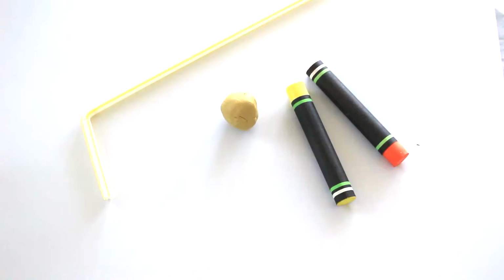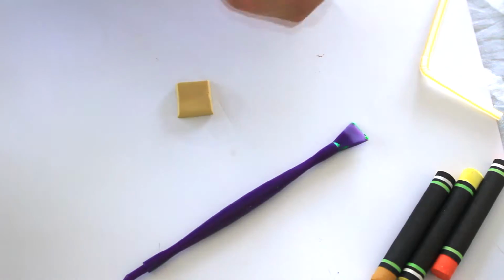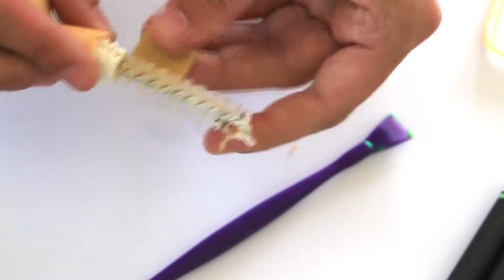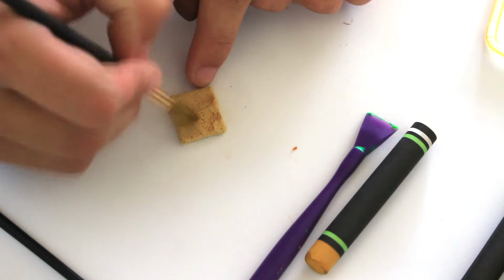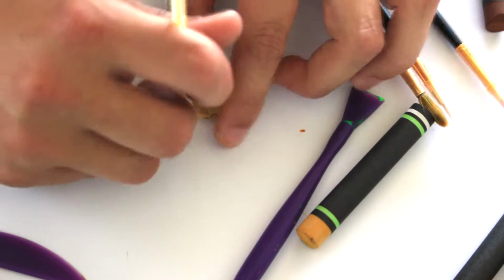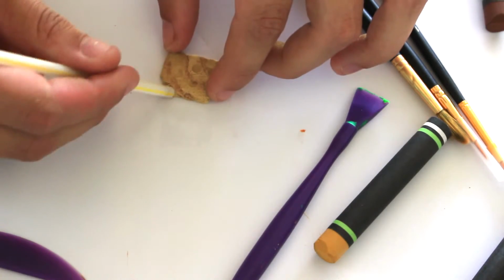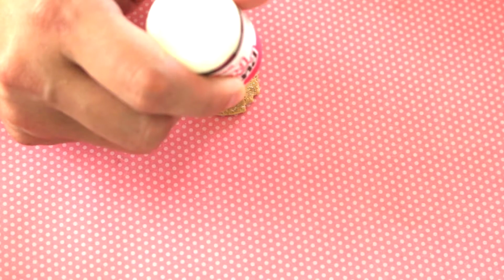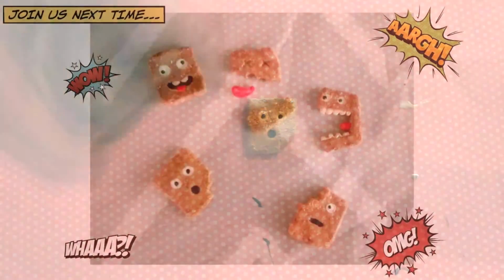CINNAMIN TOAST CHARACTERS Decoden charms clay cabochons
Here is a quick little how to. on making these adorable little clay cinnamon toast crunch characters!!!
materials
kahki clay
black acrylic paint
white puffy paint
brown chalk pastels
paint brush
clay tools